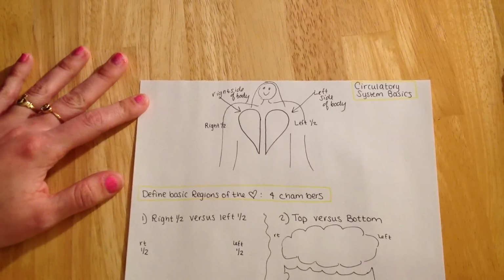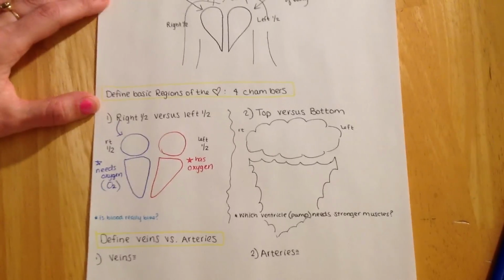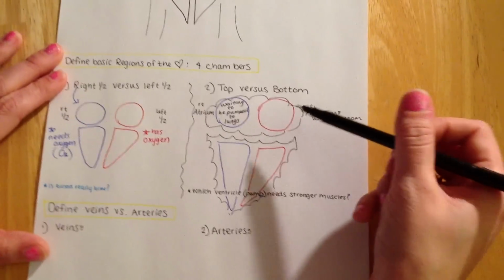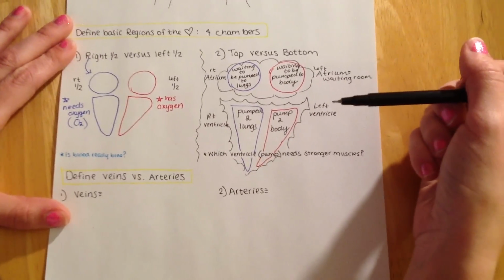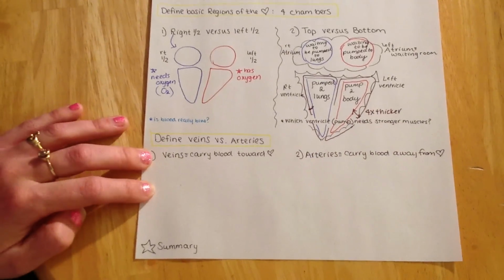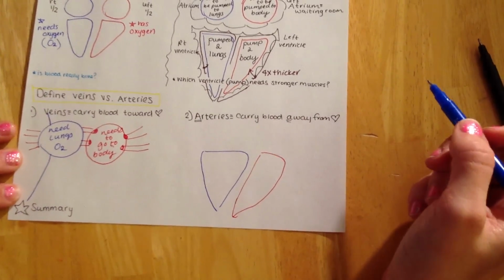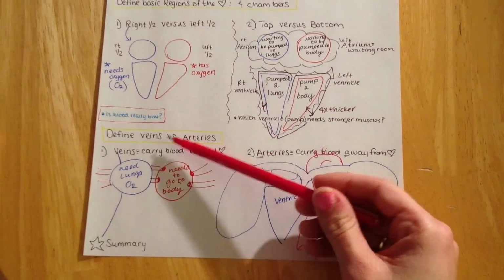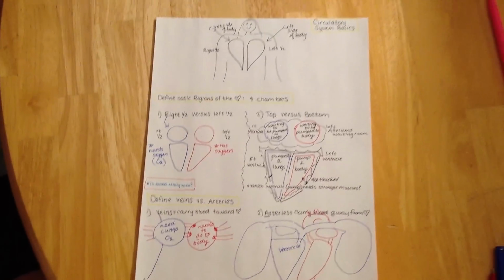Circulatory System Basics: Human Heart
Conceptual Overview